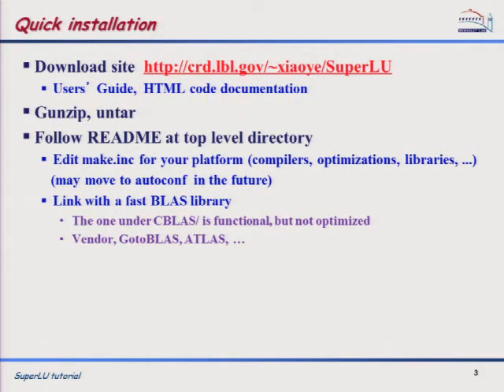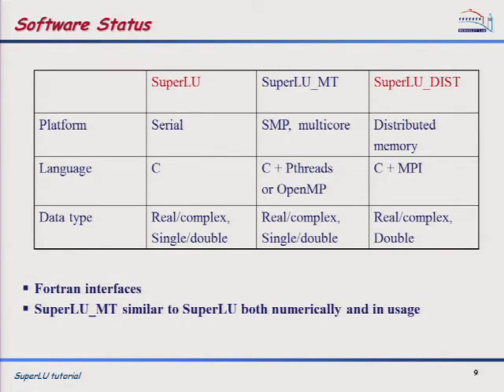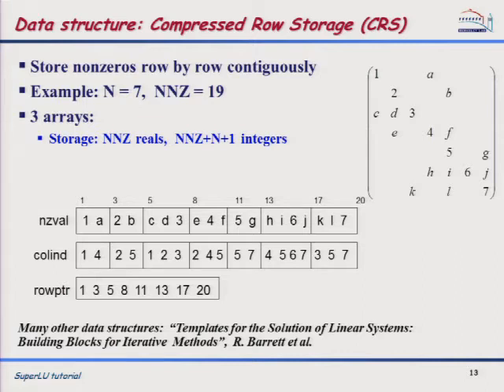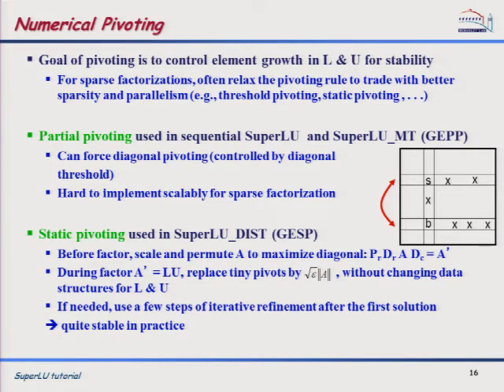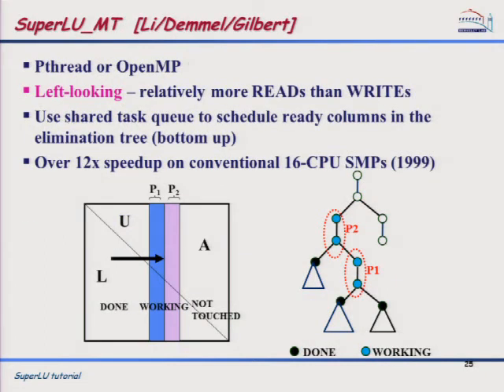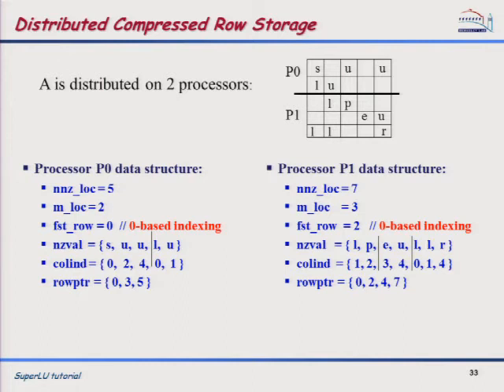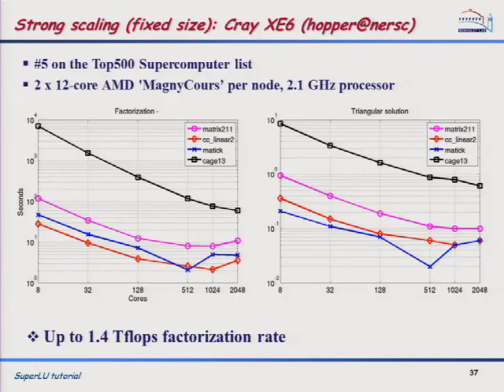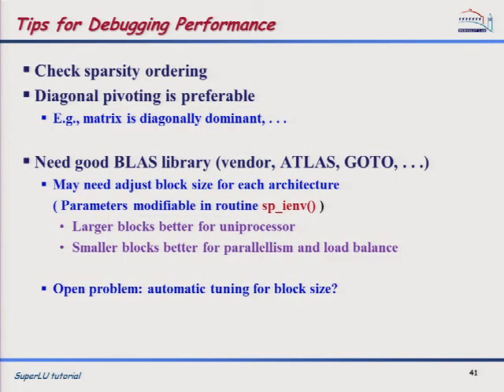2 SuperLU O.Marques